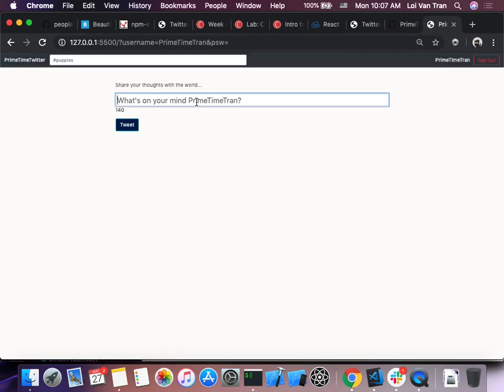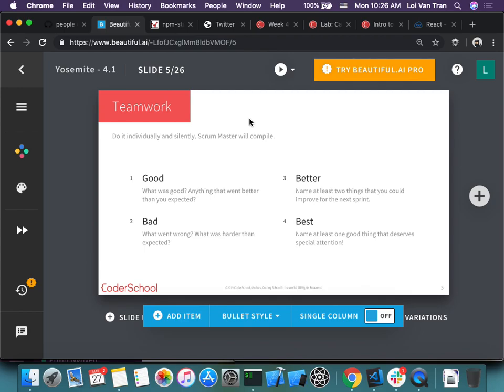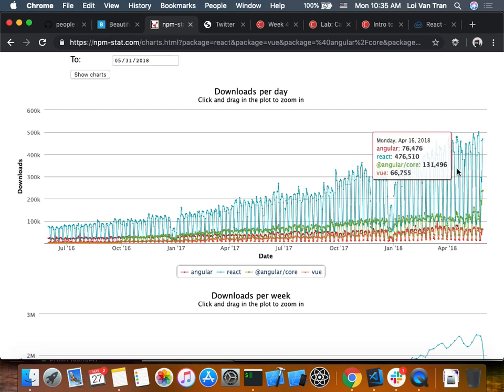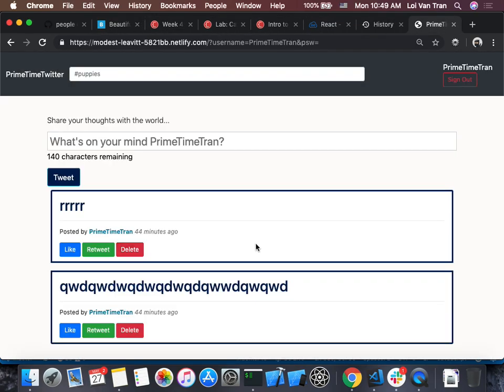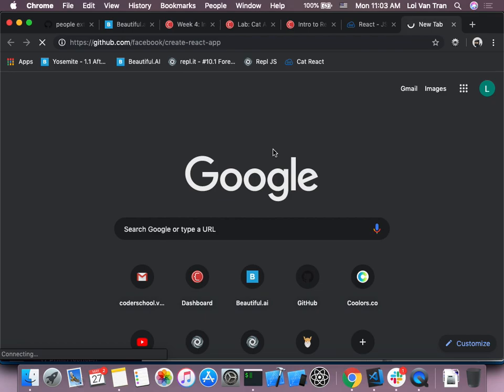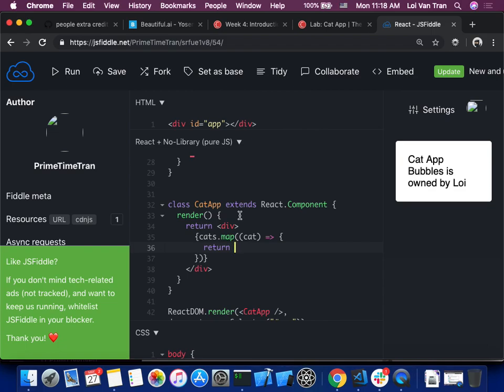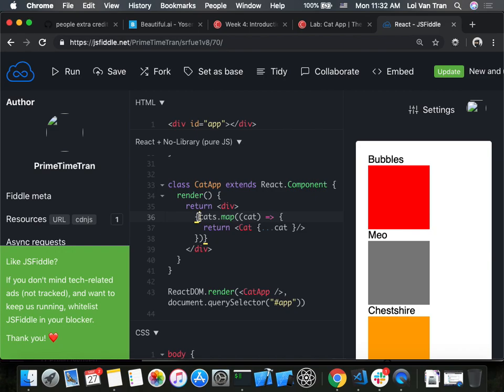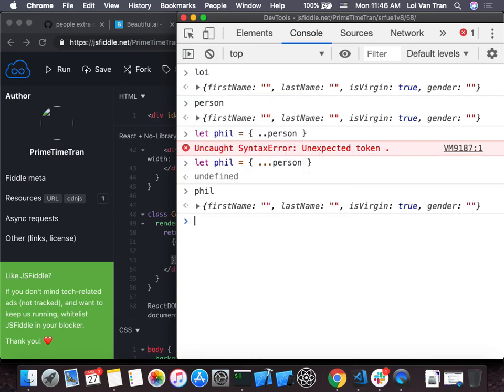CoderSchool Yosemite 4.1: React Introduction